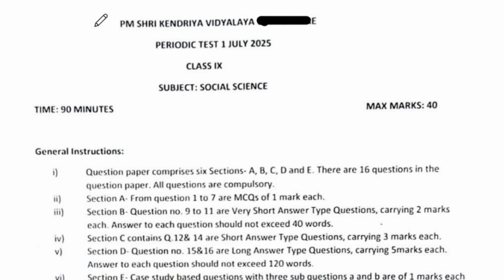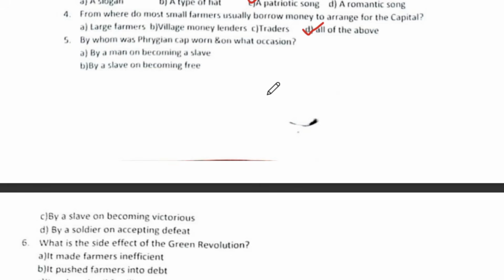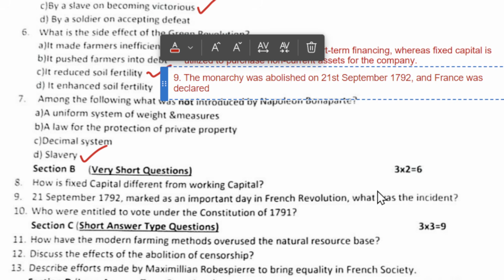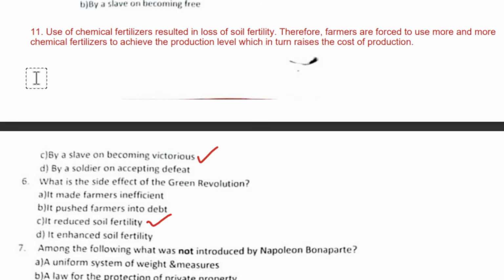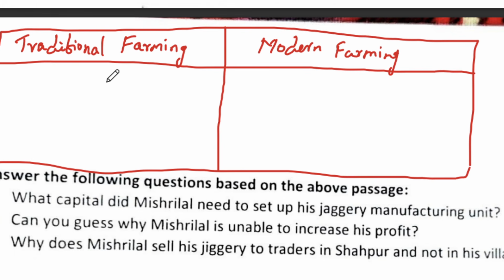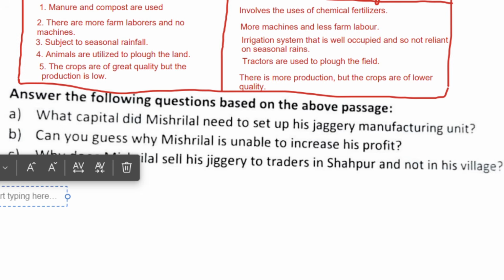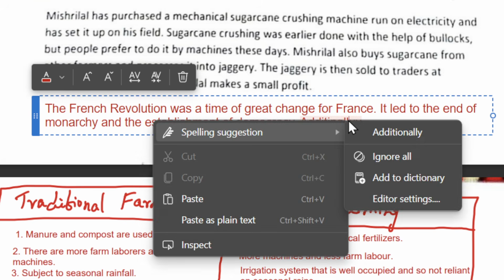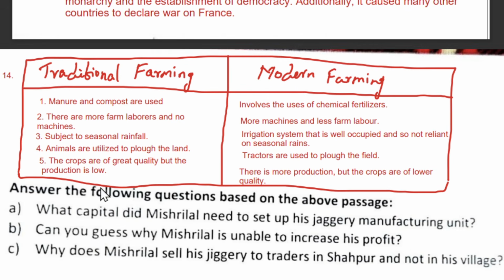PT 1 Class 9 Social Science / Periodic Test 1 Kendriya Vidyalaya Class 9 Social Science 2025-26 /